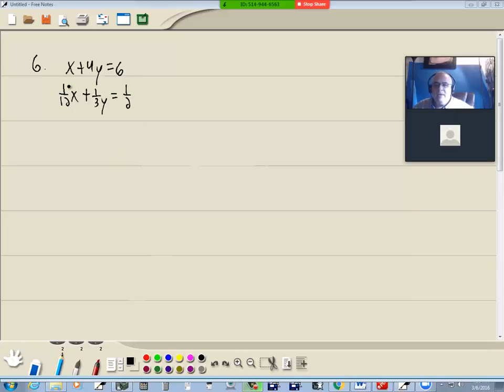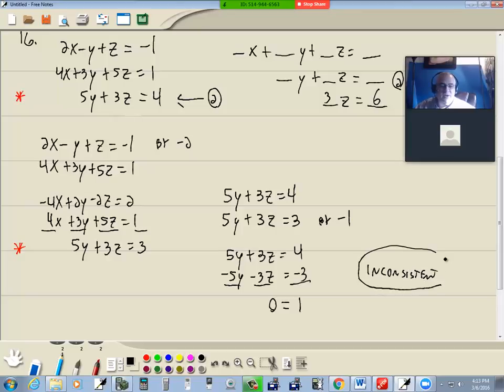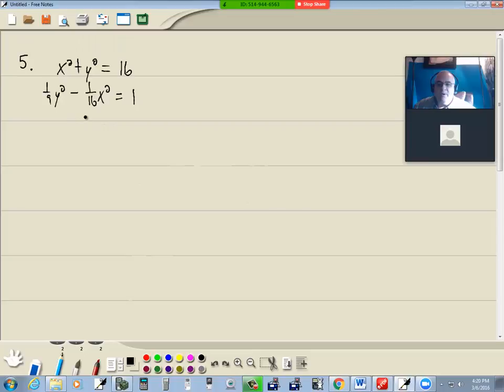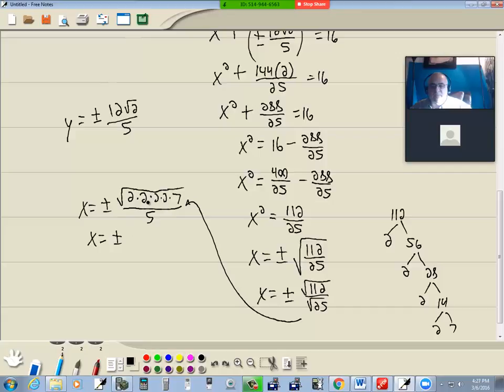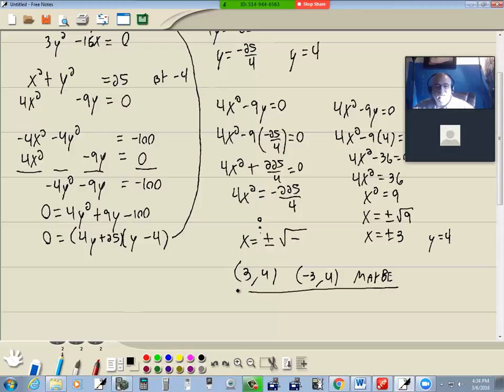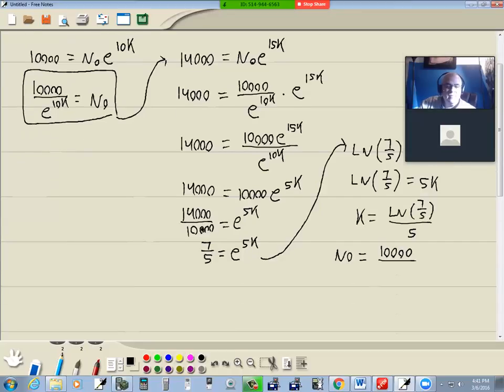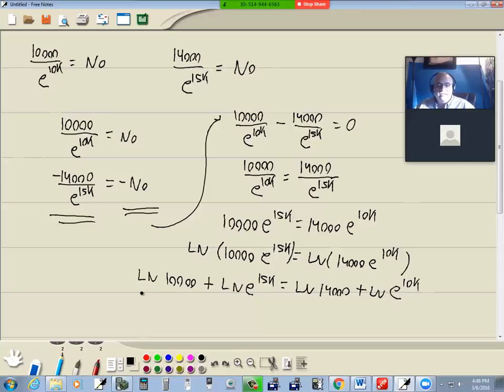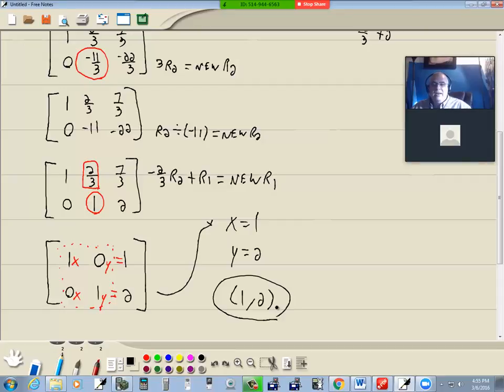College Algebra - Session - 3_6_2016